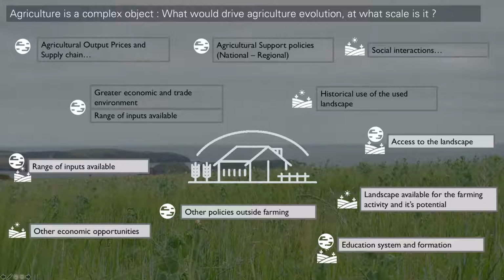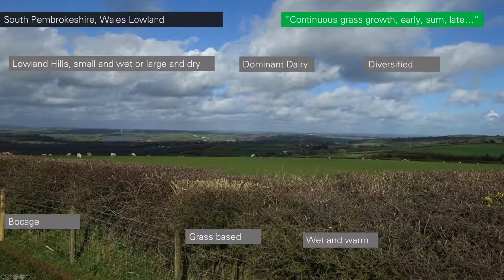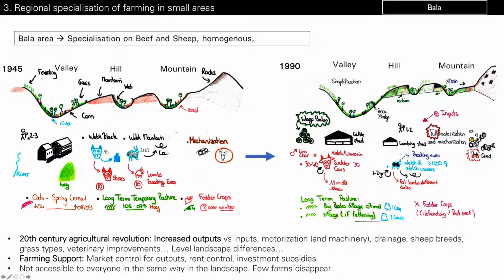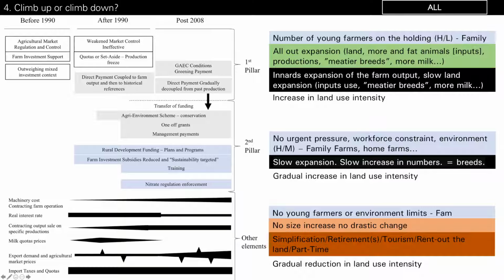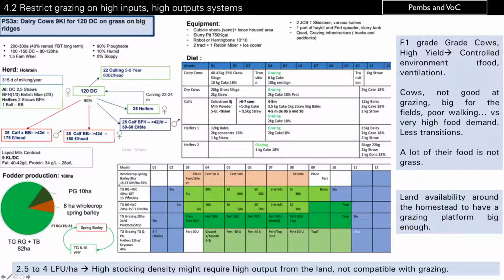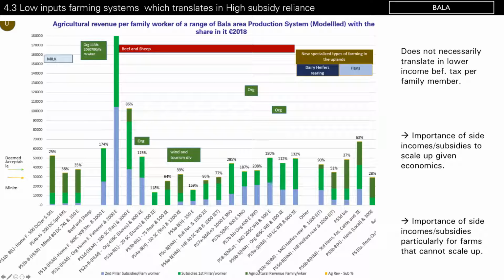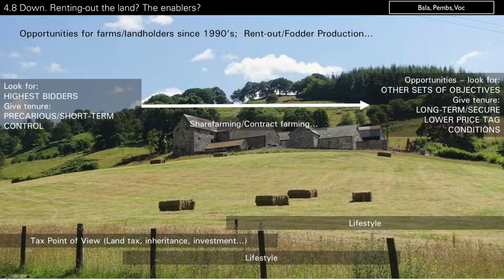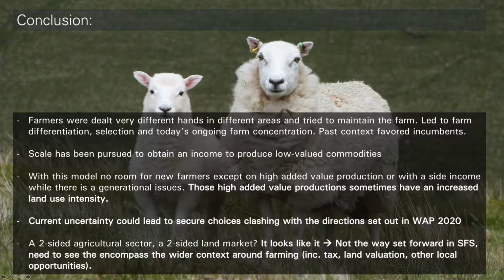Welsh farming at a fork in the road.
Welsh farming at a fork in the road. Insight from in-depth fieldwork over 3 years in 3 small agricultural areas.

1. Introduction
2. Agrarian Diagnosis’ - a multi-disciplinary, systemic approach to study and understand farming in small agricultural areas. from 2:16
3.Different regions, contrasting landscapes, different climate and agricultural potential... from 4:06
4.Regional specialisation of farming in small areas, different times for different contexts from 8:30
5.Local differentiation of farms, gradual restriction of possible evolution
500+ cattle farms, all inside dairy, spring calvers, poultry…. from 12:10
6.Uncertainty in farming and future policies, day by day farming. A new selection between farms? from 24:50

By Théo Lenormand
PhD Candidate; Farm evolution in Wales at the Countryside and Community Research Institute (University of Gloucestershire)